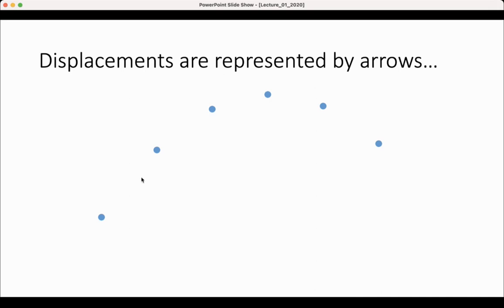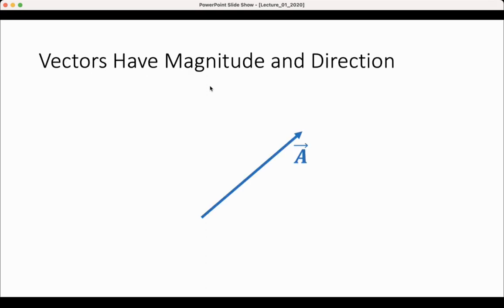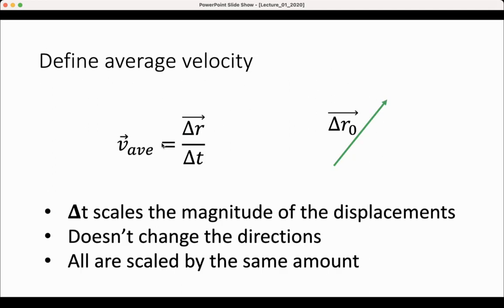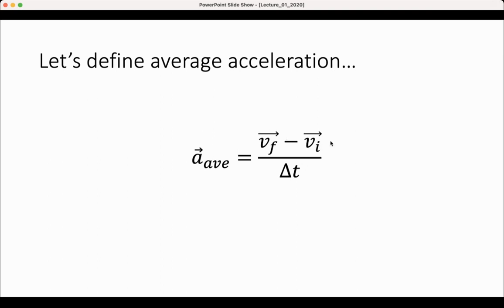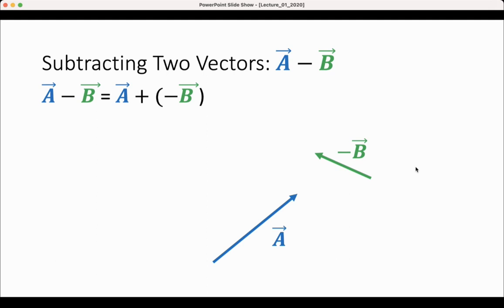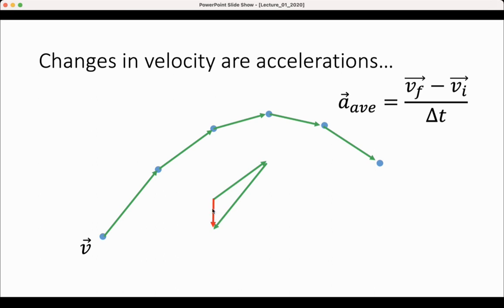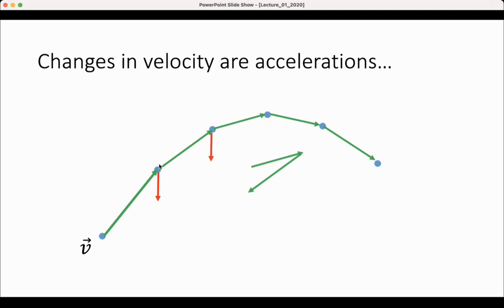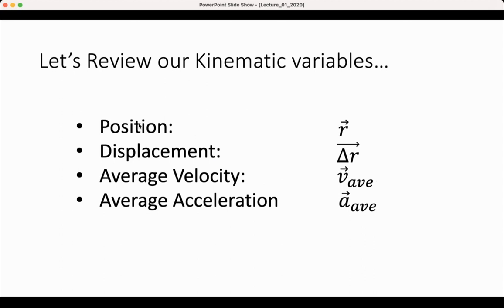Motion Diagrams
We start to understand the motion of objects by creating a frequently used visualization tool in physics, a "motion diagram". Using this tool, we gain insight into the concepts of position, displacement, average velocity and acceleration. This paves the way for a deeper understanding of the mathematical representation of these concepts. The example we use is a Nerf soccer ball tossed in front of the Victor's Lament sculpture at Muhlenberg College.